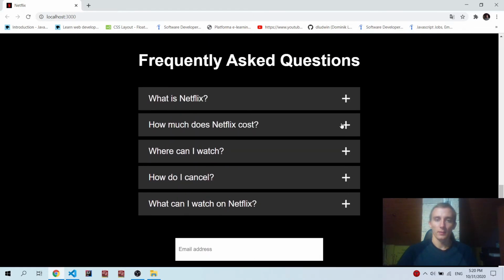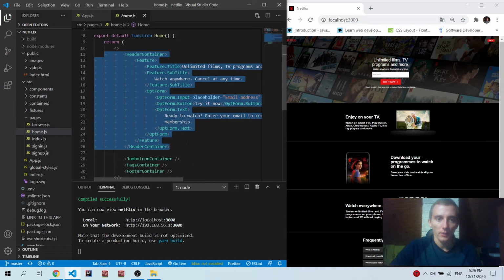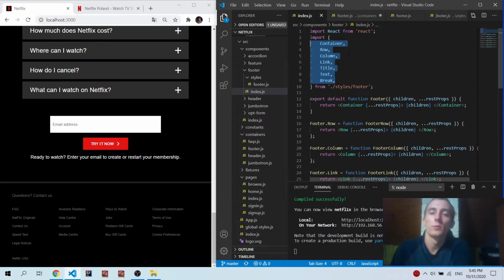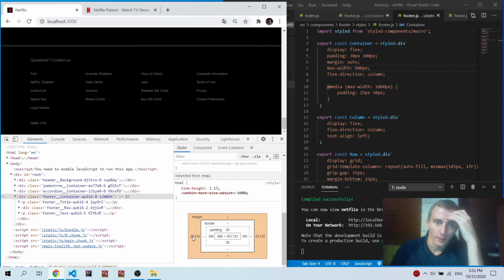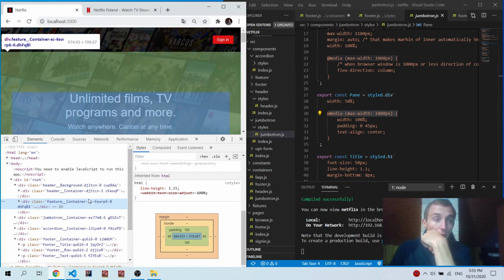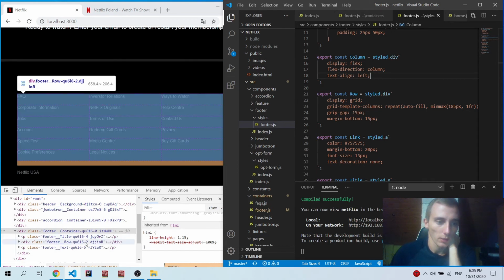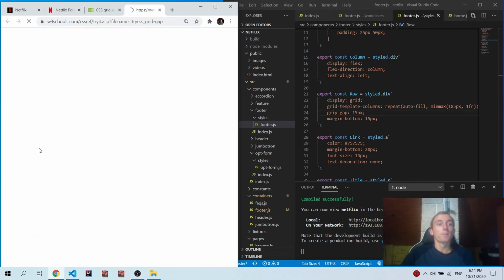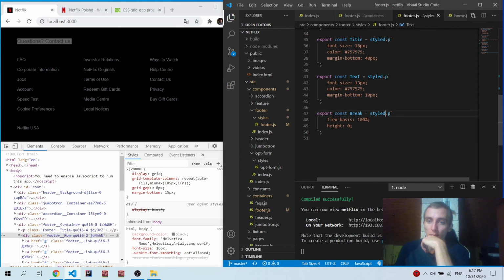React project - Netflix Clone - Home page - Intro and Footer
Introduction to Netflix clone homepage and some work with Footer